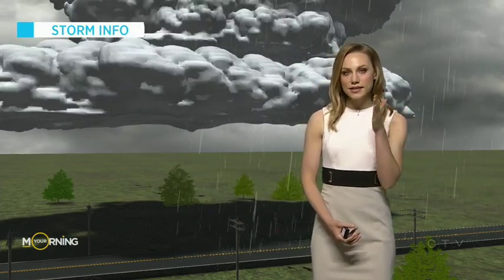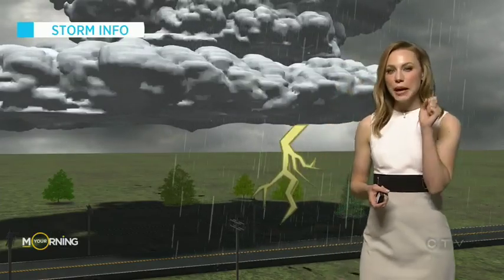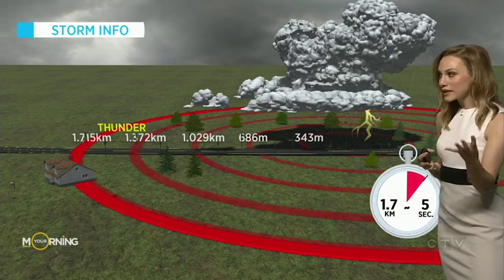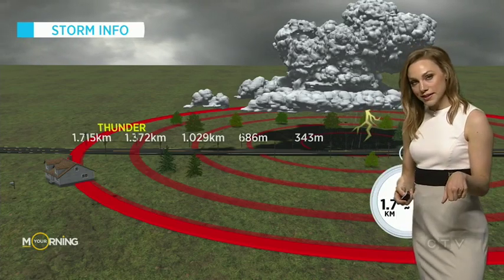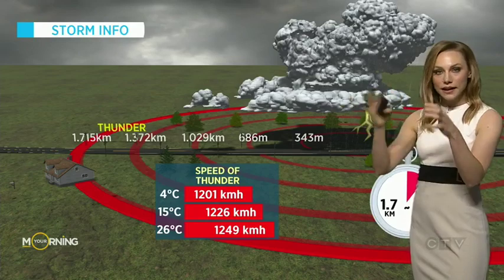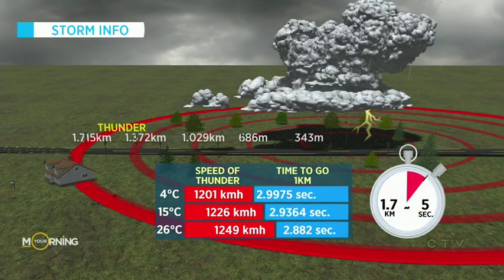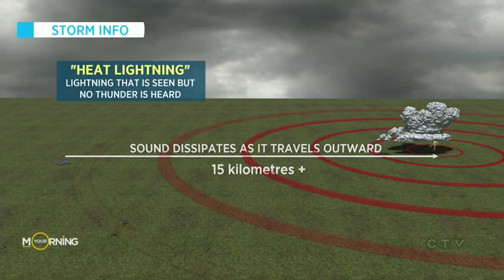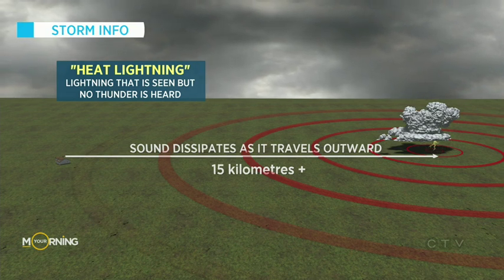How to accurately calculate how far lightning is from you | Ask Our Meteorologist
It's actually a little more complicated than just counting 'Mississippis.'